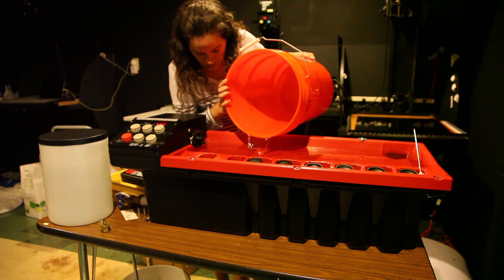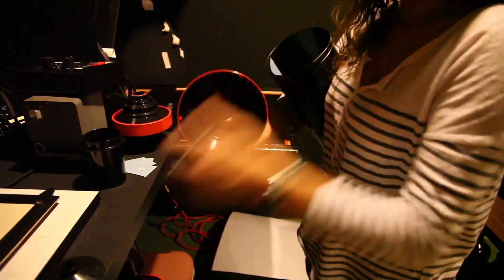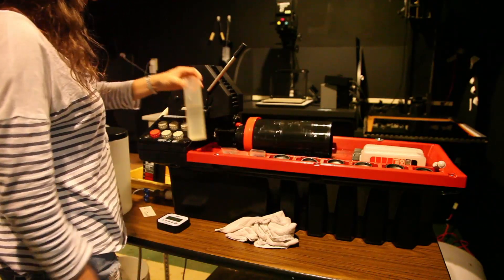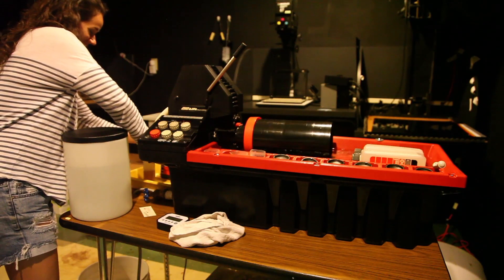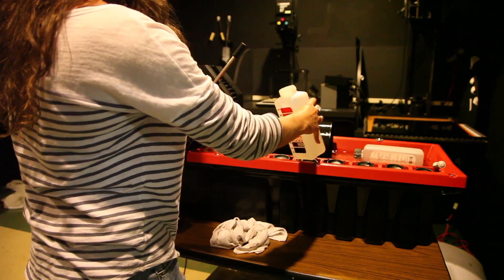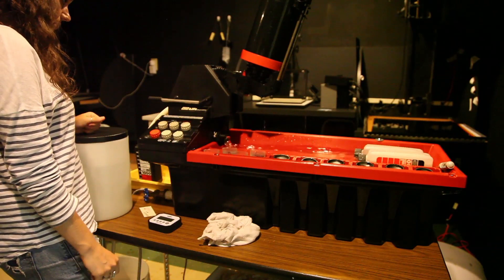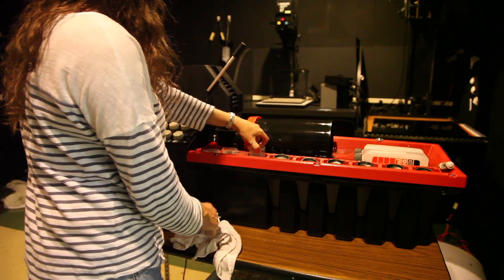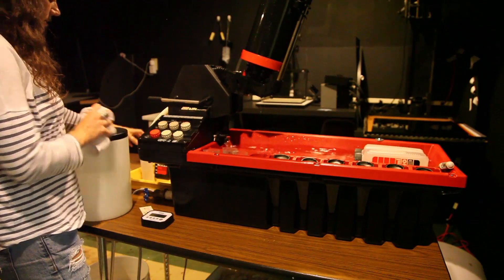Jobo CPP2 with RA-4 Chem for Color Prints - How to Develop/Process - Point Park Photo Department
Jobo CPP2, how to process your RA4 color darkroom prints
Developing/Blix times:  1 minute is for 90-95 degrees only
(as suggested in the video)

Proper Developing/Blix times with the following temperatures are as follows:
70-75 degrees - 2 minutes
75-80 degrees - 1min 45 sec
80-85 degrees - 1min 30 sec
85-90 degrees - 1min 15 sec
90-95 degrees - 1minute *SUGGESTED*
Do NOT Exceed 95 degrees

Stabilizer is always 30 seconds

*Never put a dry print into a wet drum, droplets will appear on your paper prior to development

ONE drop of blix will ruin an entire batch of developer - never cross contaminate or pour chemicals over the machine